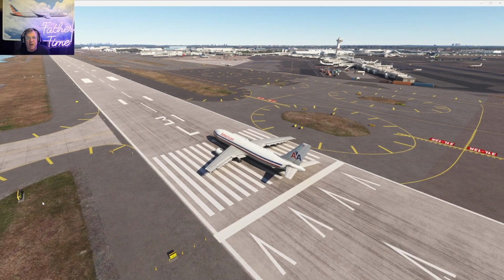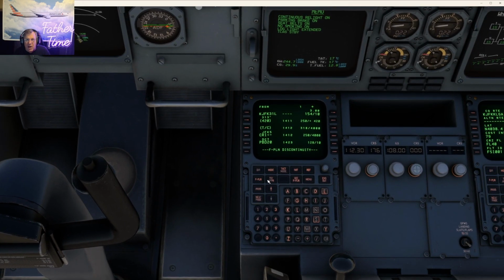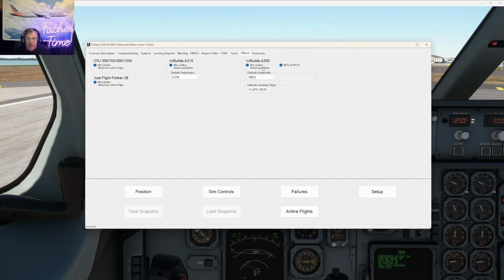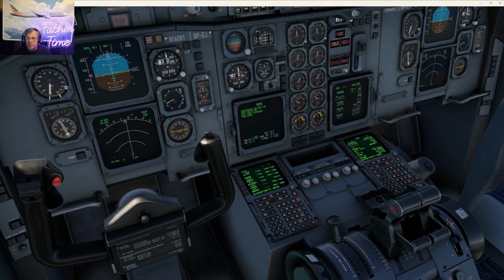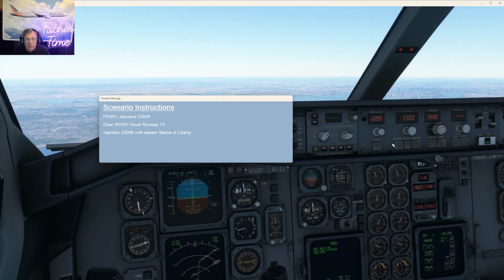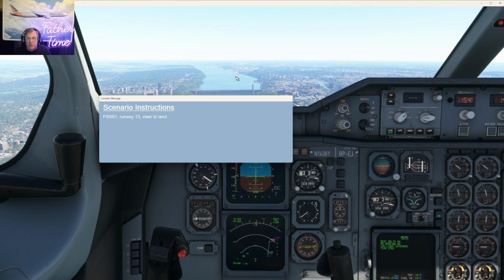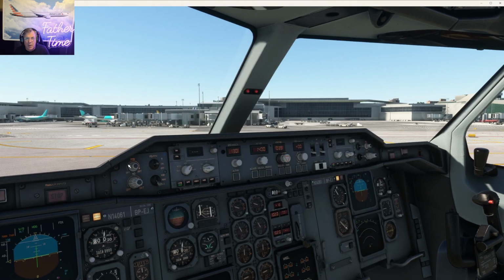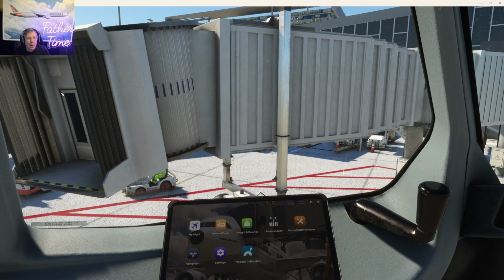Real A300-600 Pilot flies a JFK-LGA repositioning flight with a runway change to the River Visual 13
This scenario is from FSiPanel 2020 for MSFS.  I really enjoyed this little flight. As always, I fully brief FSiPanel and the A300-600 Preflight, but it is time stamped for those of you who already are familiar with the airplane and FSiPanel 2020.

     I have flown this repositioning flight many times over my 36-year career with American out of New York. The repositioning flights normally occur early in the am as a result of the aircraft needing to be in LGA. LGA has a curfew, and if you don't arrive in time, they'll send you over to JFK. However, the airplane is needed in LGA early in the morning, so the crew will pick up the jet at JFK and reposition it in LGA to fly their flight. It's a blast.

     I really enjoy the FSiPanel scenarios. They are great training for VATSIM and they are even better than VATSIM from the perspective of the ability to be vectored, diverted, sent into holding etc. (And no one yells at you!) I highly recommend this $50 program. In addition, it is being enhanced at a very rapid pace.

    I am so excited to do this little series! I have been busy over at TMDi Designs as a member of their Quality Assurance Team for the MD-11. As a result, my channel has been neglected! I am also on the PMDG 777 Team, but they have yet to use me :(

   So many people have already done IniBuilds A0310 and now A-300-600 instructional series, but none have my extensive background in this airframe (5,000 hours!).

     I have lots of stories, so I thought that I would do my instructional series accompanied by "Story Time With Father Time"!

Here are the five sections that I have planned plus full scenarios using FSiPanel 2020.
1. Orientation: My Toulouse training
2. Preflight
3. Start, taxi and takeoff
4. Enroute and arrival Preparation
5. Approach, Landing and Shutdown

I am looking for an aircraft to fly during Cross the Pond Eastbound in late October. Very cool.

     I have decided to fly either the ASOBO 787-10 Kuro 787-8 or the TFDI MD-11 if it is on-line by then. However, I have received a few suggestions to use the A-310 by Inibuilds. The A310 is a free "study-level" aircraft on MSFS, and I have 5000 hours albeit from 30 years ago! However, I have never flown the 787, so I really want to try learning this aircraft.

My System as of October 8th, 2023:

7 5800X Processor
GE FORCE RTX 3080
16 GB DDR4 RAM
1 TB PCLE SSD

Programs used in my production:

1. VATSIM
2. VATSPY
3.  Sim Brief
4. Sim Brief Downloader
5. VPilot
6. PMDG DC-6
7. Navigraph full membership
8. GSX PRO (Possibly)
9. MSFS
10. OBS Studio
11. FS Realistic (Maybe)
12. PRO-ATC/SR (Maybe!)
13. FSiPanel 2020 for MSFS

Time Stamps:
00:00- Intro
01:40- Loading the FMC for the CRI Climb
05:48- FSiPanel 2020 Tutorial
11:07- Starting the Scenario
11:40- Takeoff and Flying the Canarsie Climb
14:50- Runway change to River Visual 13
22:17- Flying the River Visual
25:10- Transitioning to an ILS Final
26:15- Landing
28:15- Taxi-in and Shutdown